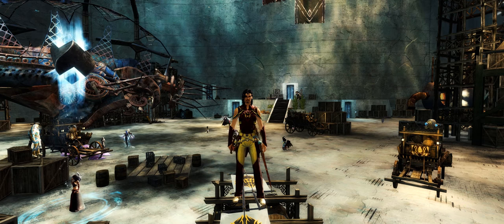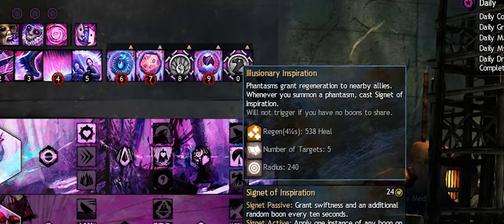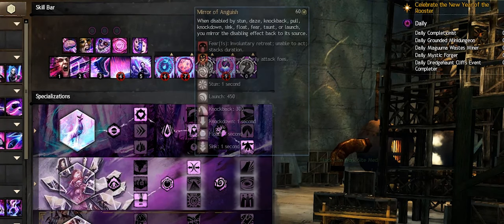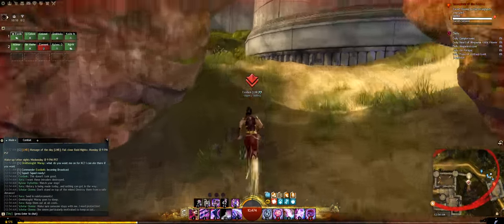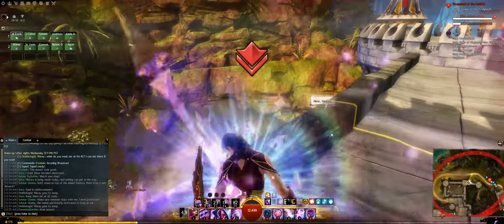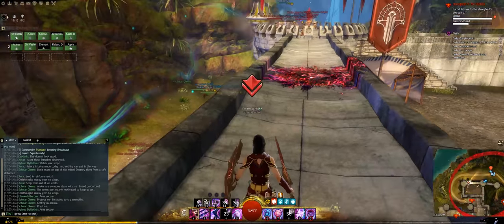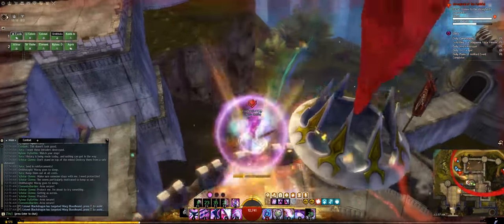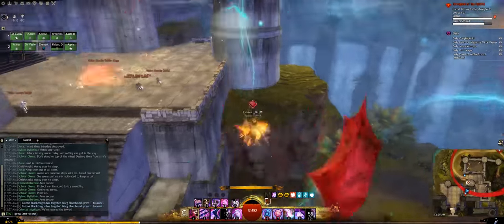Raid Guide - Escort "All Up" Strategy - Chrono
This is [LNR]'s method for tackling Escort, so I wanted to show you step by step how to do it yourself. This method scales well to low mans, speedruns, and inexperienced groups alike. If you have any questions, drop a comment and I'll be sure to answer to the best of my ability!

The songs "Keep Siege" and "Slothasor" were composed by Maclaine Diemer and are the property of ArenaNet.